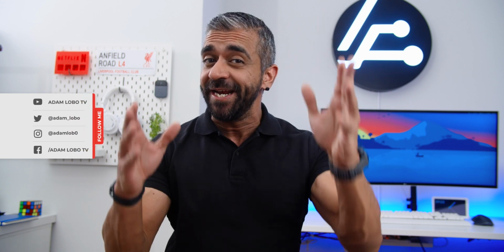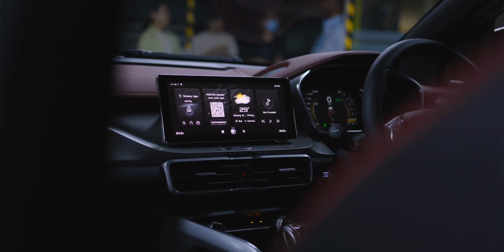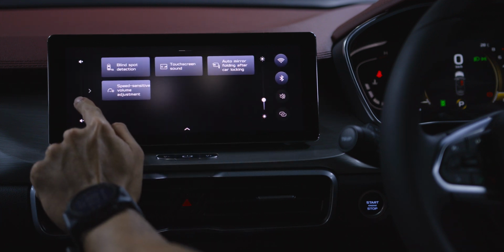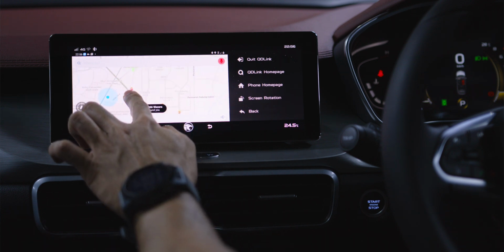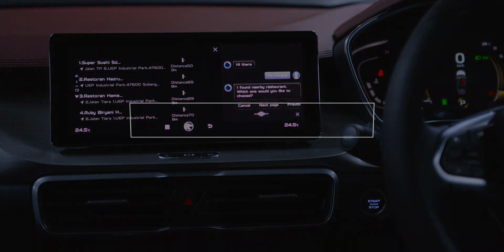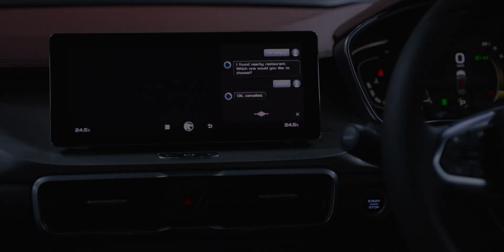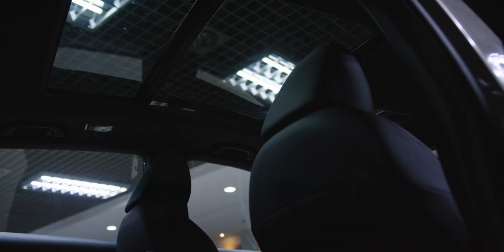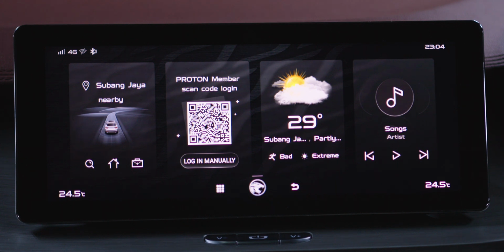PROTON X50 Hands On And First Impressions! : A Technological Beast? 🤔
I had the pleasure of having a hands-on experience with the PROTON X50 and while the overall design for the exterior and interior of the car is amazing; as a tech reviewer, I was eager to know about the car's features from a technology point of view, so let's check it out!

Lemme know what you would like to know more regarding the technology of this new model too.

Fill in the form below to win a money can't buy experience to be the first few lucky ones to test drive the all new PROTON x50.